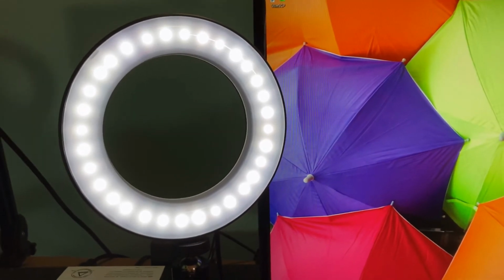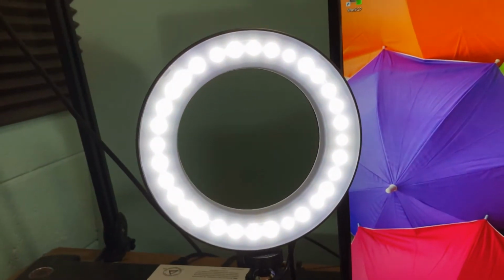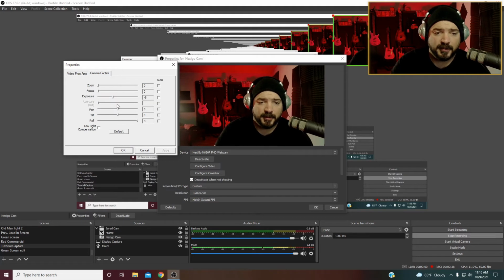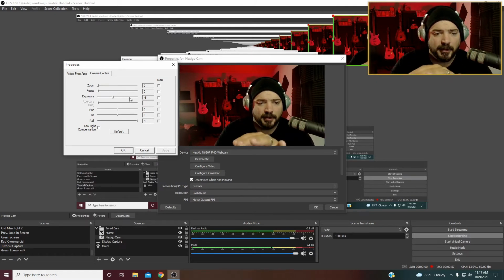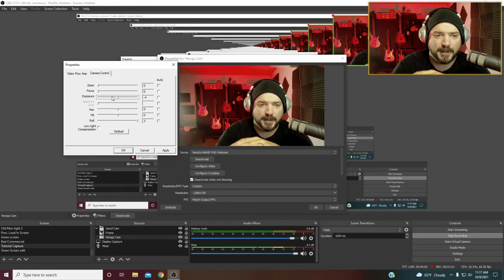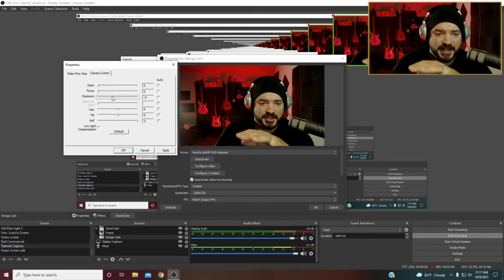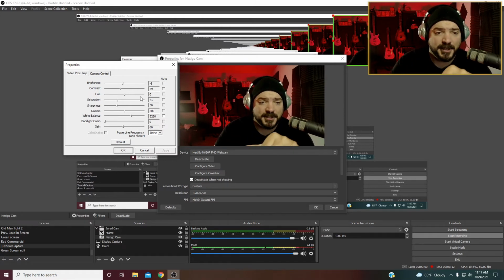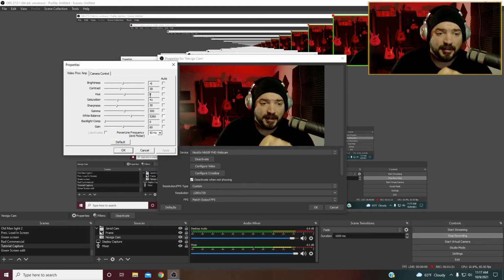Facebook Gaming Basic Webcam Tricks to SAVE Money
You don't have to break the bank on live streaming gear. I stream on Facebook Gaming and create YouTube videos only using a basic webcam. There are a lot of tricks to make webcams look amazing and i'll go through some of the basics in this video that I personally use. Facebook Gaming is a competitive environment and finding these little tips and tricks will make you stand out from other streamers and maybe even have them asking you "Where did you get your camera?" They are always surprised when I tell them it's only a webcam.
Amazon Link for Webcam used in video